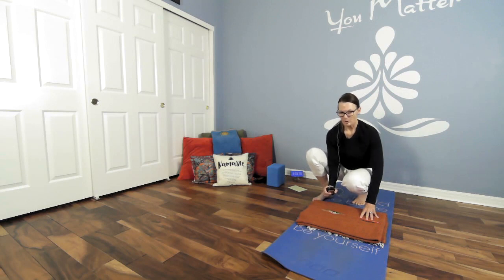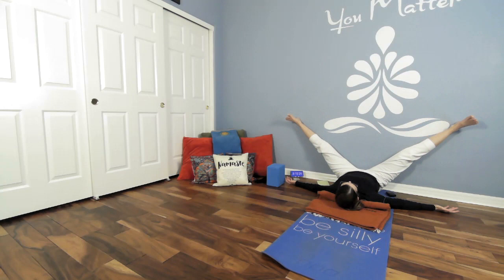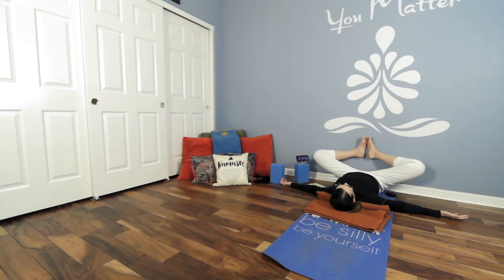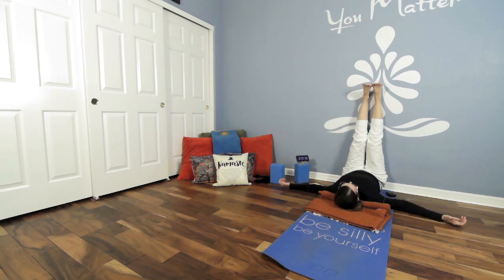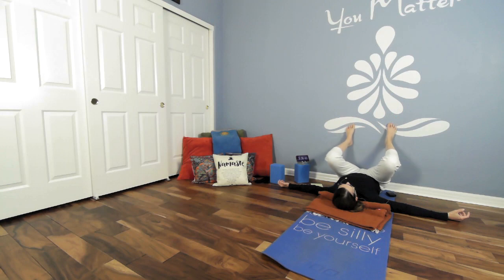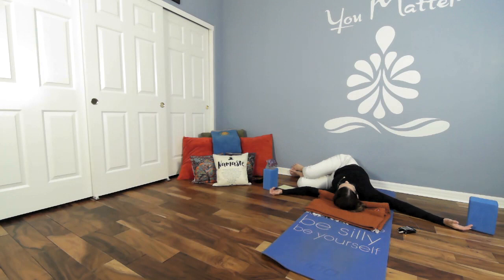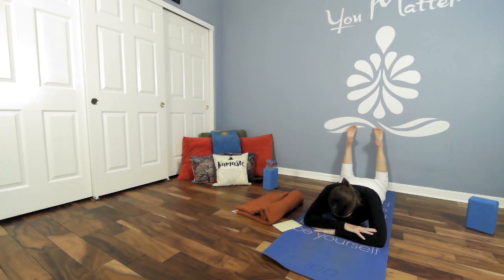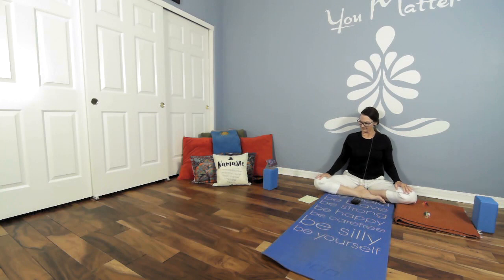Yin yoga practice at the wall video 9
Yin yoga practice at the wall video 9 @yogawithsusanjarvie